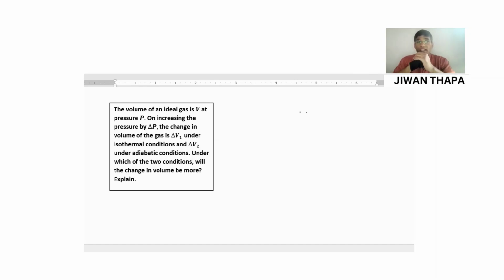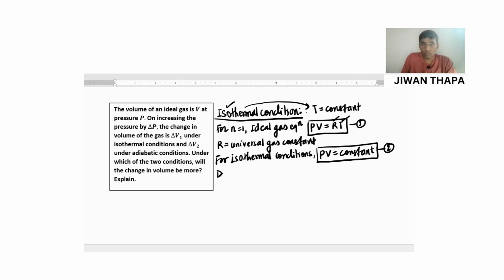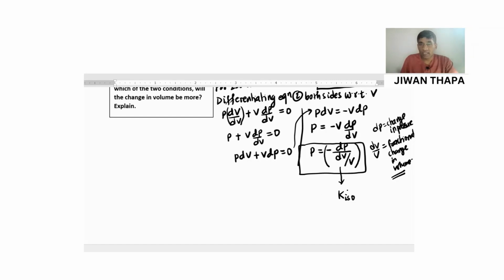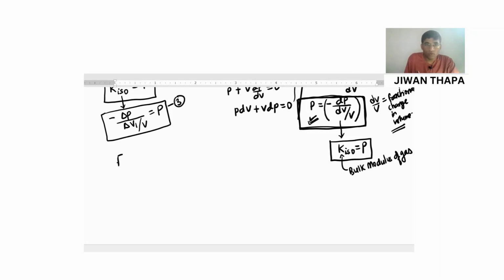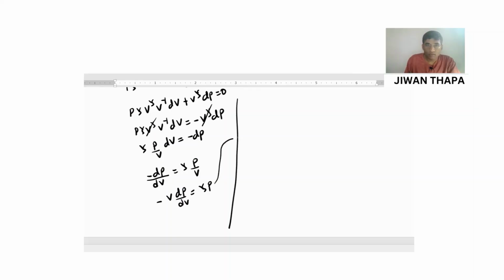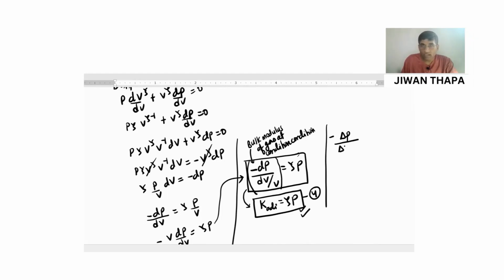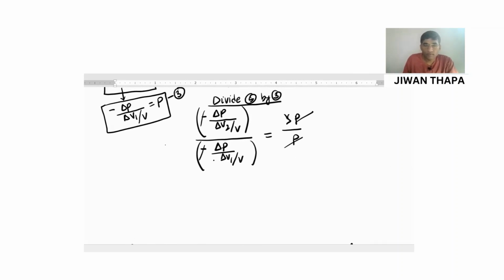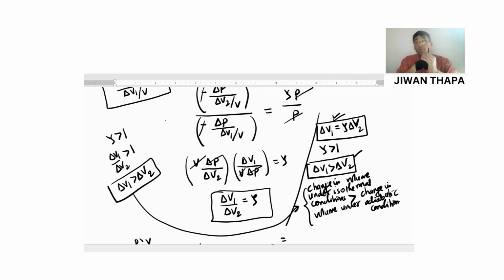Thermodynamics | Conceptual Question 3 | CBSE | NEB